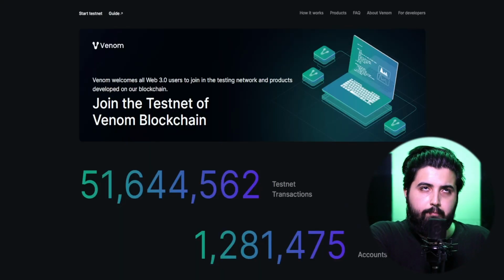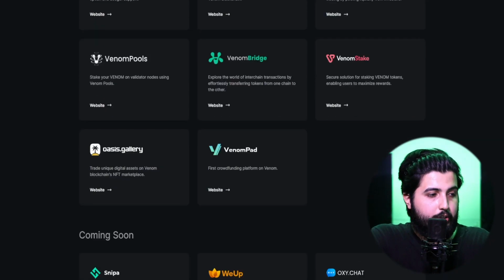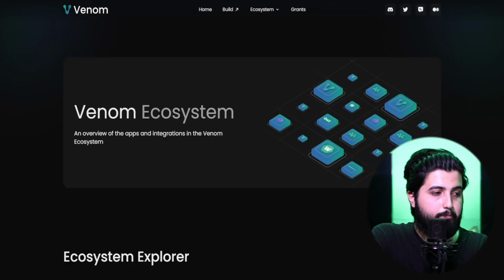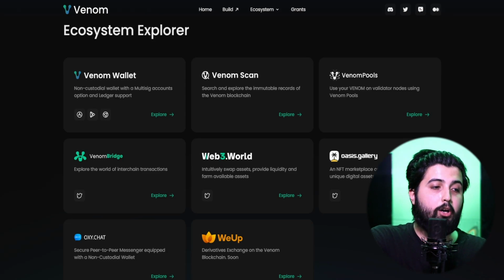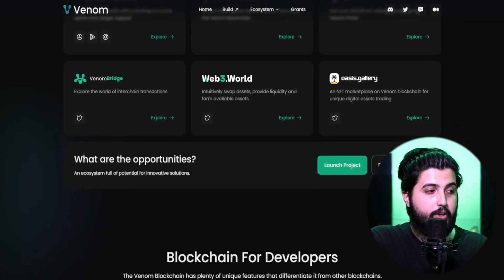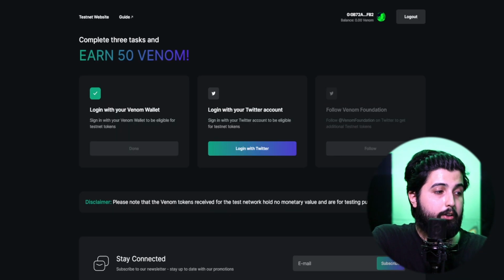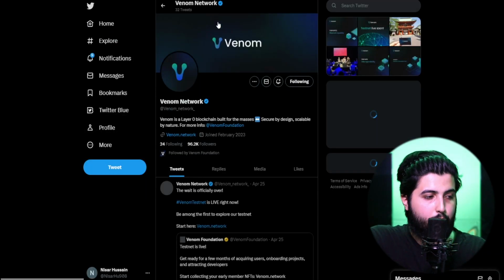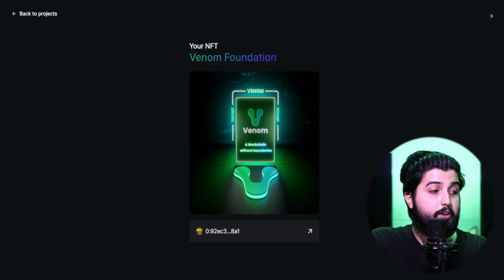Venom Testnet Uncovered: A Complete Guide How To participate and Potentially Earn A $1000+ Airdrop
Hello I'm Crypto Pablo on my youtube channel crypto
defi Earn Investing Crypto News Etherum Crypto Daily news nft Crypto buy 100x soon  top altcoins to buy in 2023 how to make money with cryptocurrency  100x next gem 100x next gems  Top5 Crypto Top5 crypto altcoins  Bitcoin  Nft cryptocurrency for beginners topaltcoins Meme coins Top5 meme coin  1000x crypto Etherum exchange exchange Buy Coin How To Invest In Crypto  shiba inu coin  cryptocurrency New Coins Babydogecoin THE NEXT 100X HIDDEN ALTCOIN GEMS LAUNCHING SOON?! pre sale CRYPTO GAMING COINS Ada coin Cardona 10x  gains 100x gains 1000x gains Nft Farm Crypto Staking 100X?! (HUGE POTENTIAL

Venom welcomes all Web 3.0 users to join in the testing network and products developed on our blockchain.

Join the Testnet of
Venom Blockchain

venom network
venom network tasks
venom network airdrop
venom network testnet
a new venom
a lot of venom
a venom,
ap venom,
venom and antivenom